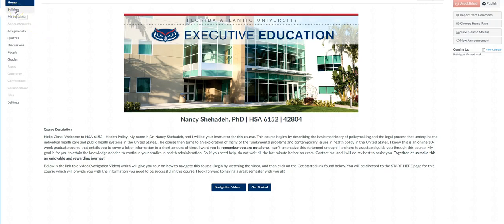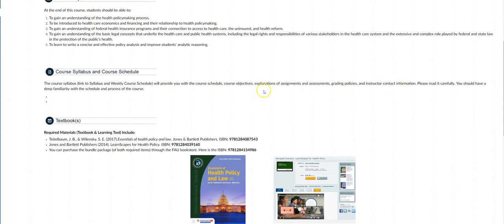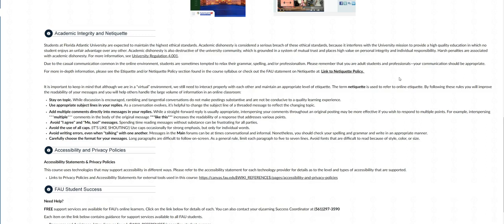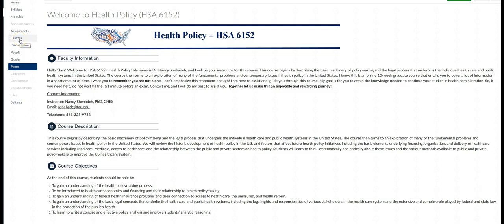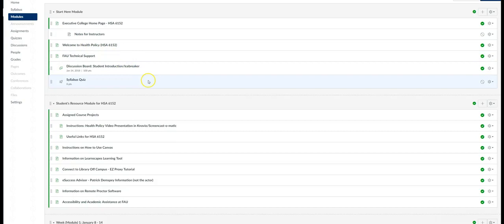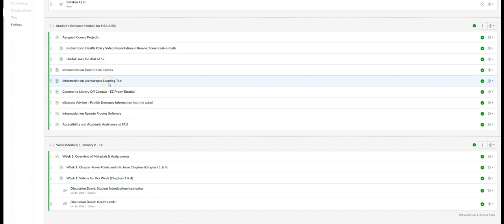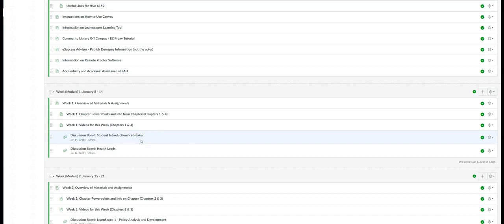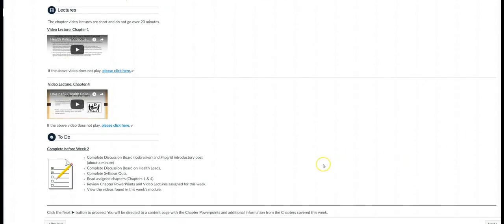Navigation Video for HSA 6152 EMHA